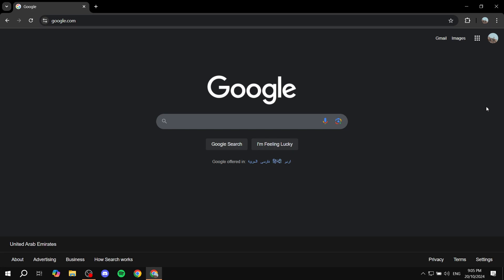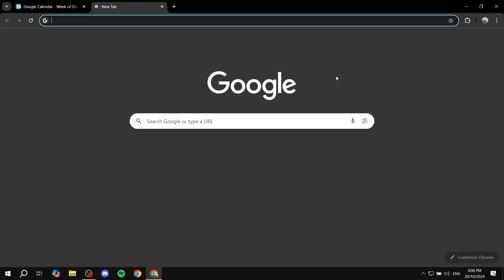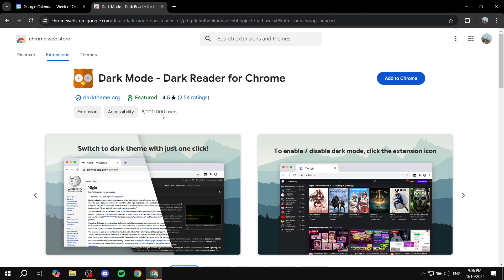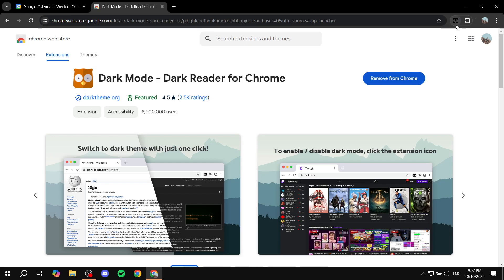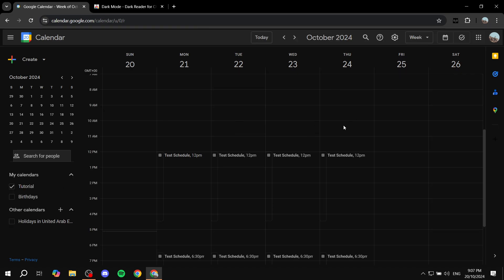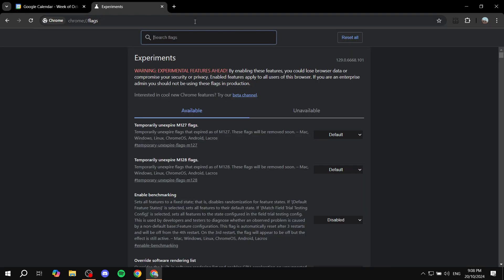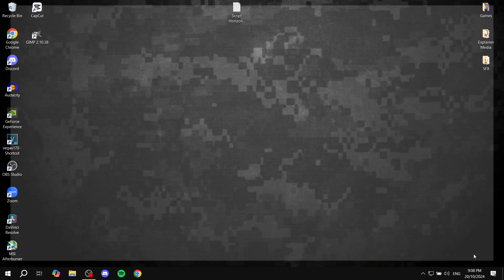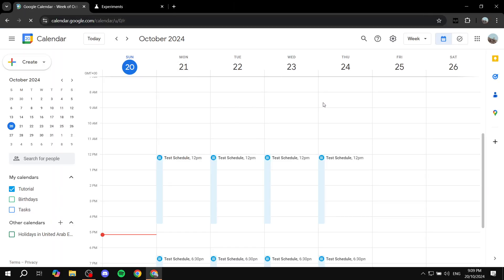How To Make Google Calendar Dark Mode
If you are looking for a video about How To Make Google Calendar Dark Mode, here it is!